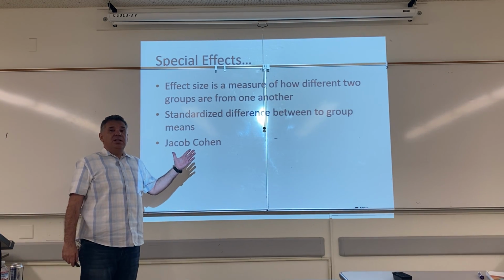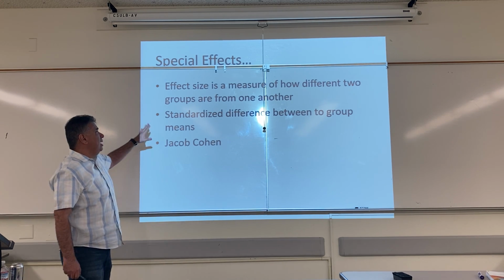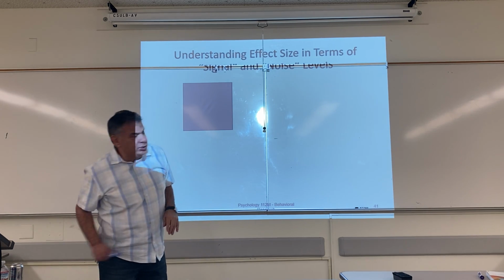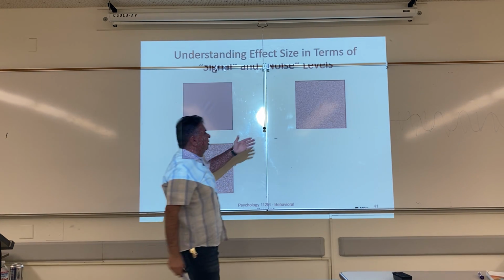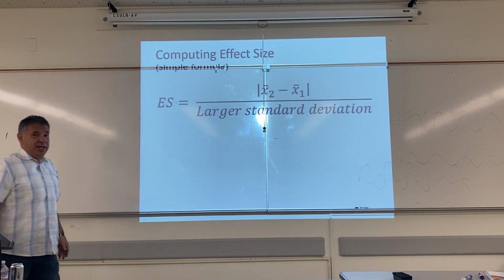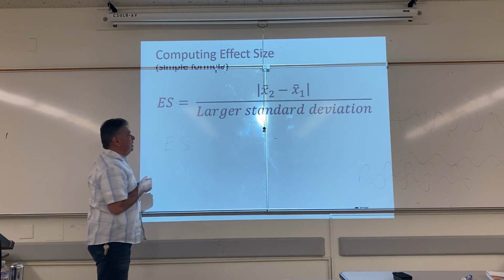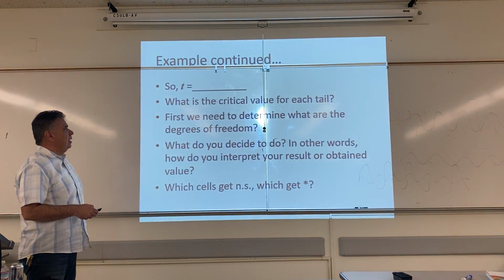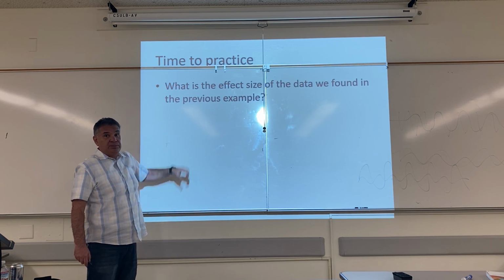Chapter 11 part 9